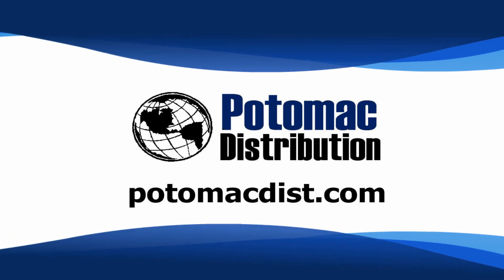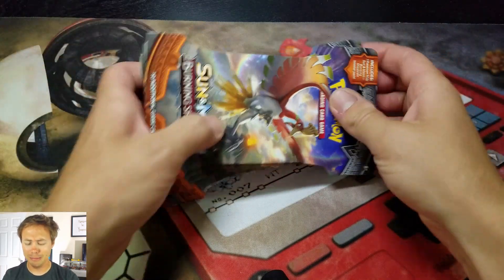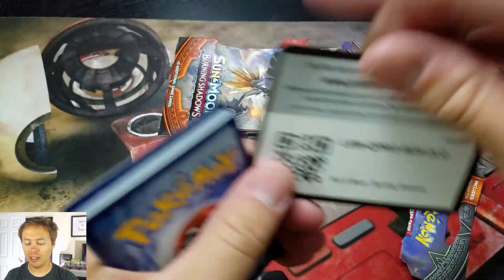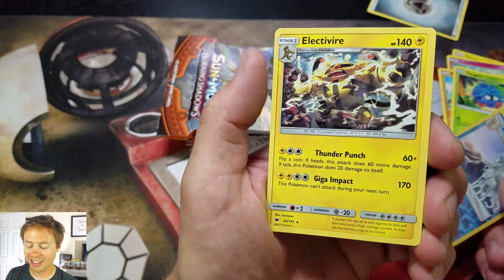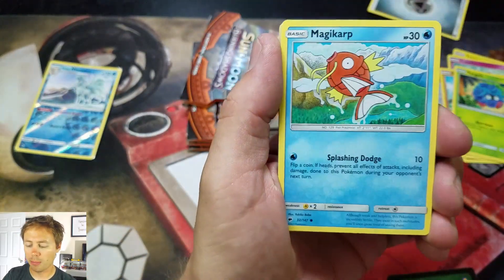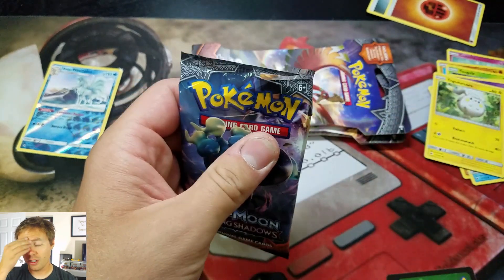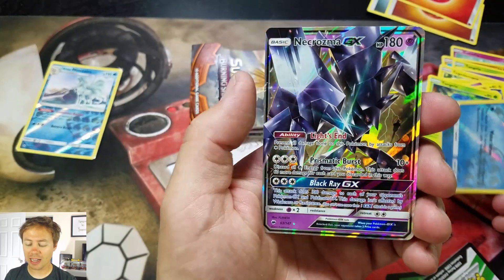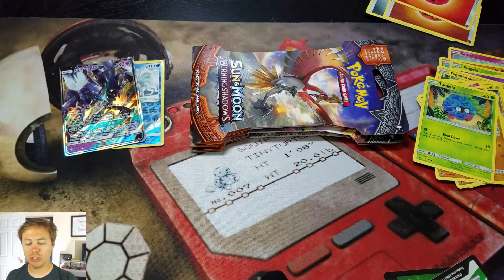WON'T STOP OPENING PACKS UNTIL I GET AN ULTRA RARE! #4 POKEMON UNWRAPPED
LET'S CONTINUE THE SEGMENT WHERE I KEEP OPENING UP POKENON TCG BURNING SHADOWS BOOSTER PACKS UNTIL I GET AN ULTRA RARE!